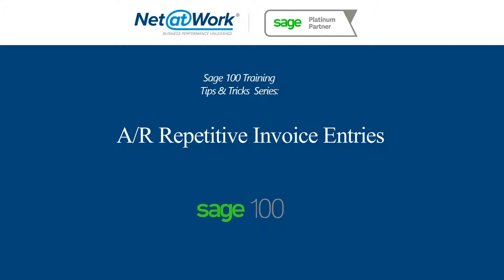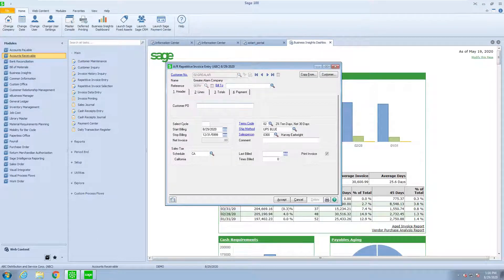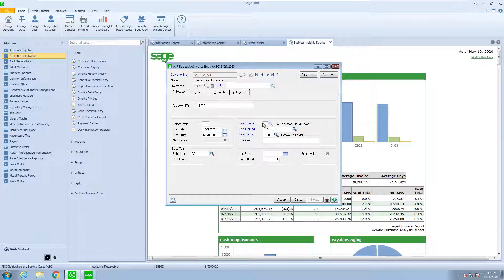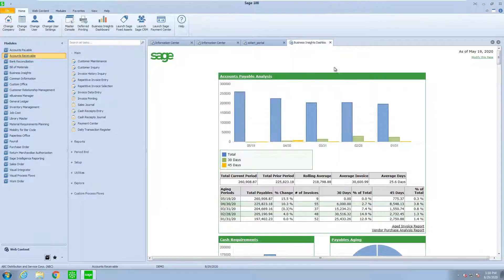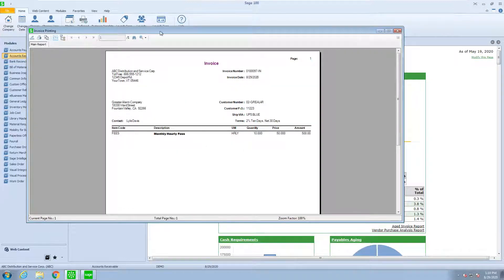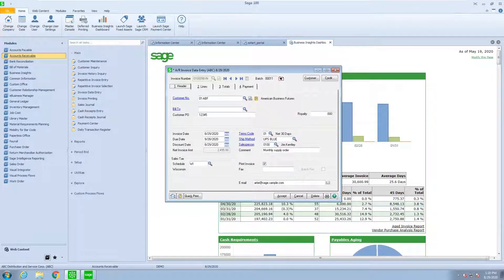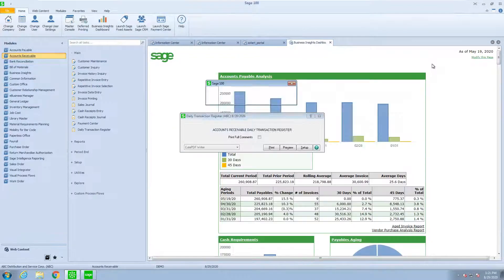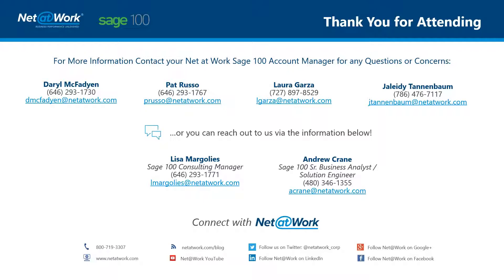Sage 100 Training: AR Repetitive Invoice Entries